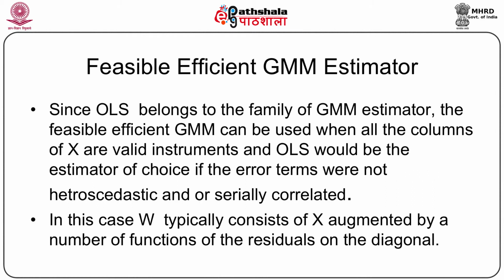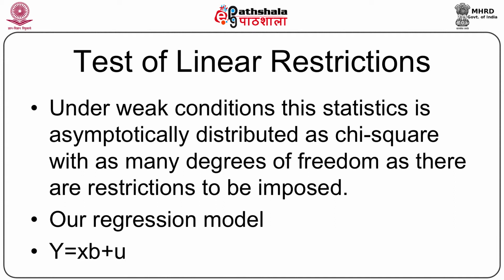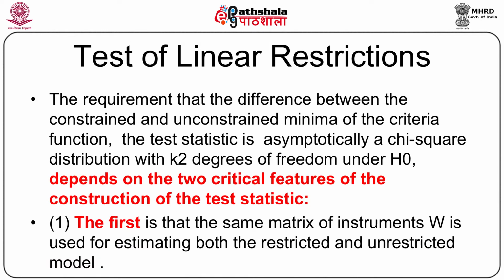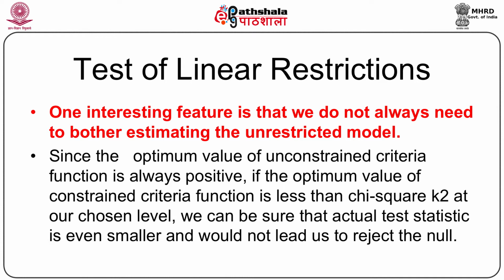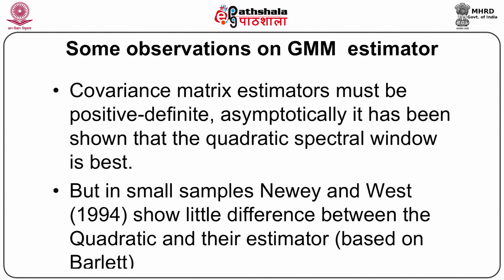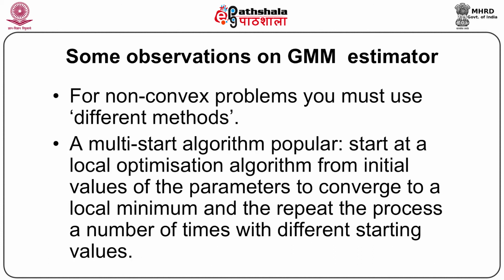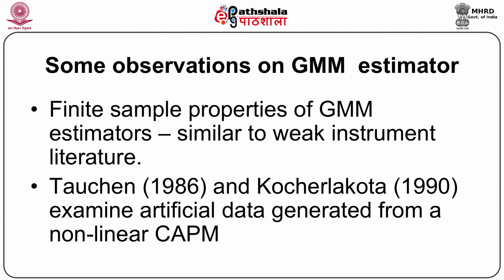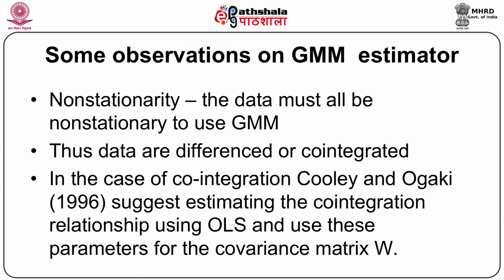M-12. Generalised Method of Moments-III